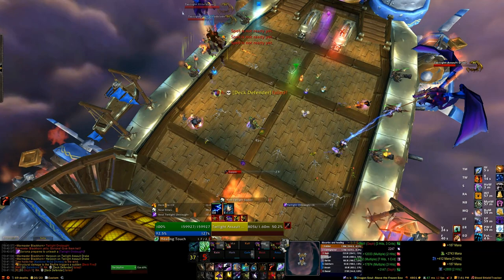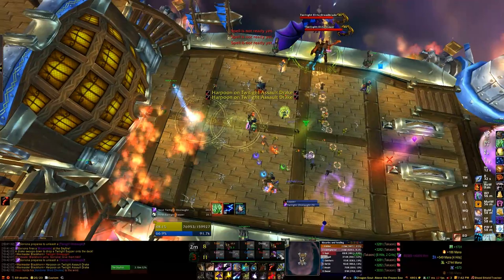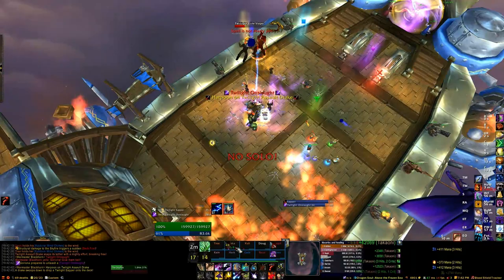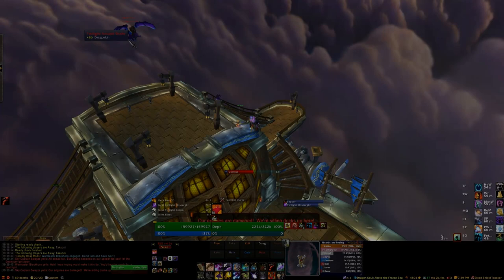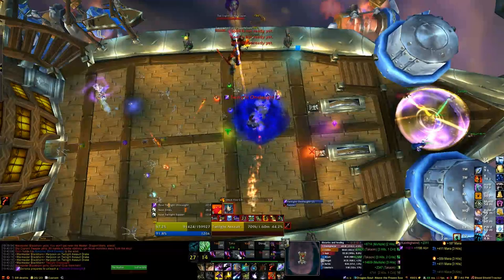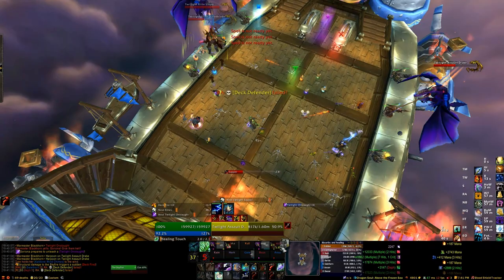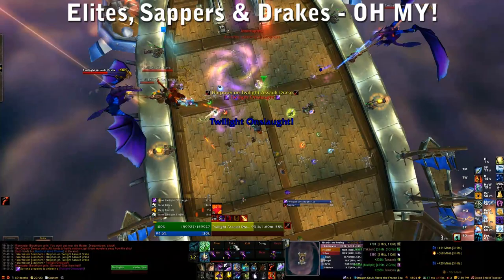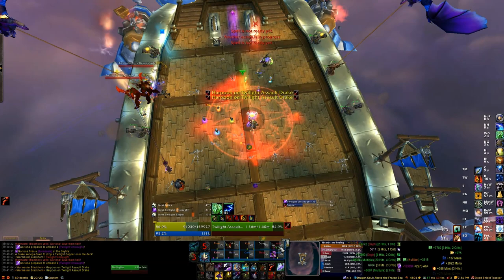A Guide to Heroic Warmaster Blackhorn [VOX] (DS)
A Vox Immortalis Commentary Guide to the Heroic Warmaster Blackhorn encounter in Dragon Soul.

Yes, this guide is exceptionally lengthy, but so be it!  If you just want a "guide" that reads off the abilities from the Dungeon Journal, there are plenty of other resources and producers out there that will fit the bill.